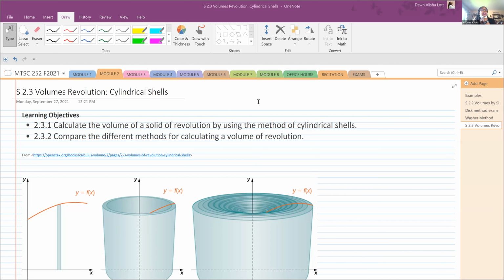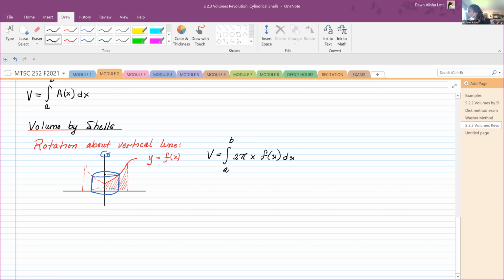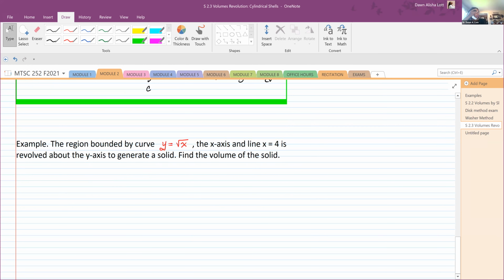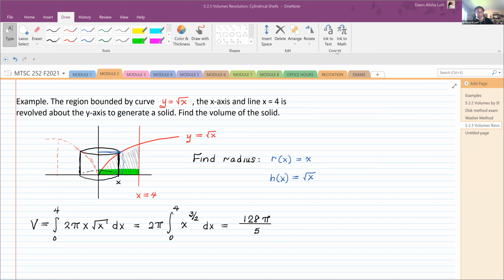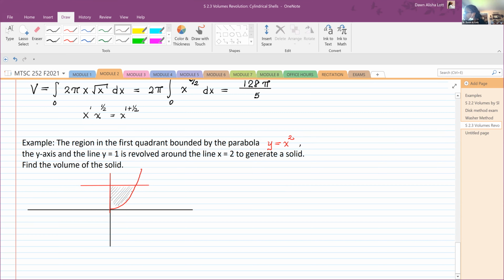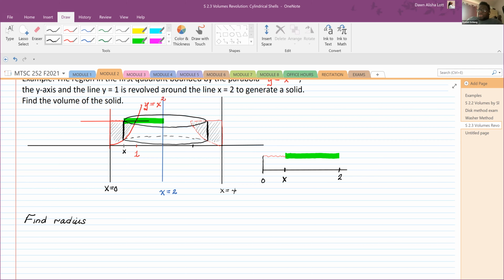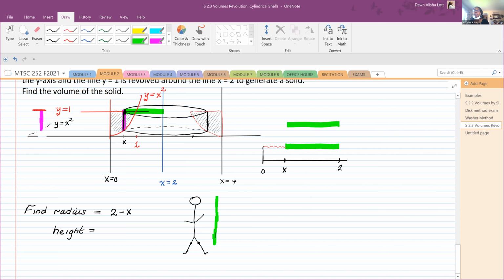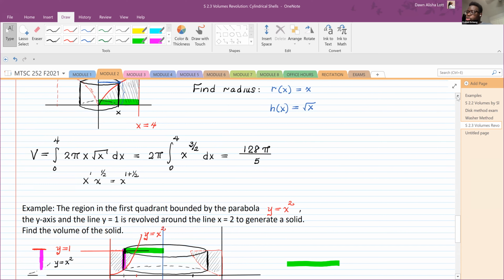MTSC 252 S 2.3 Cylindrical Shells, Part 1